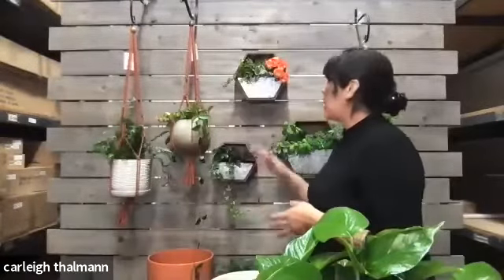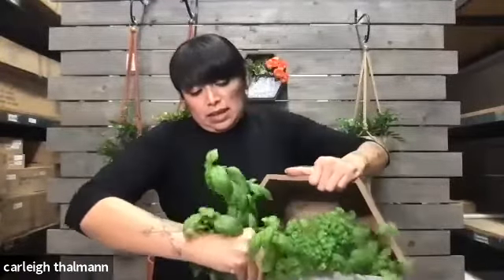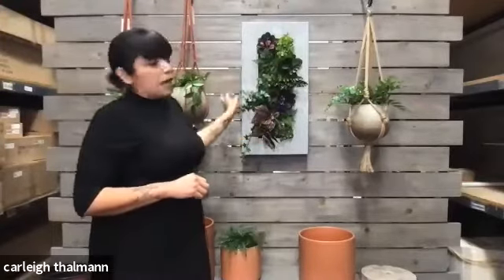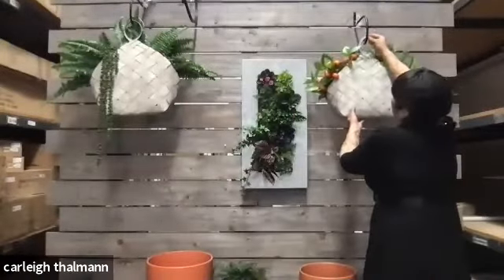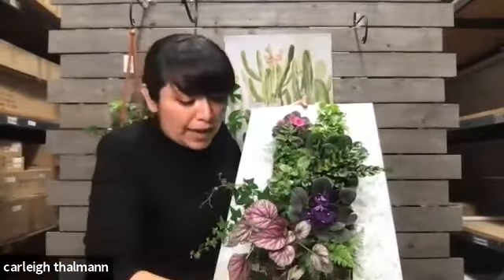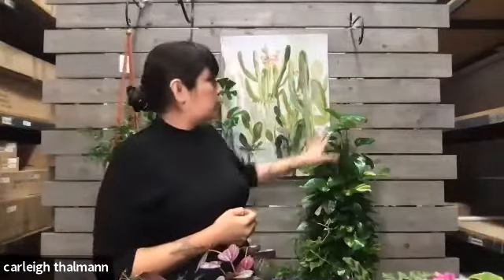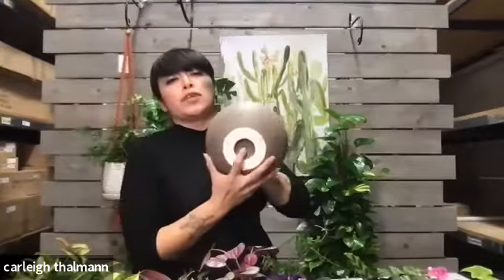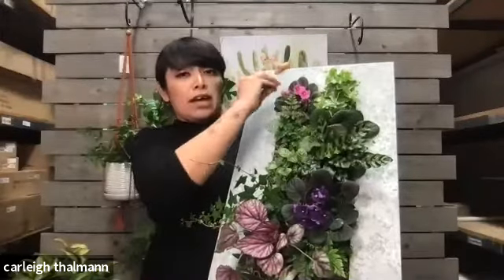Virtual Learning: Vertical Plant Decor 101